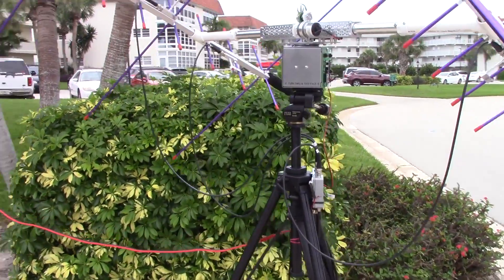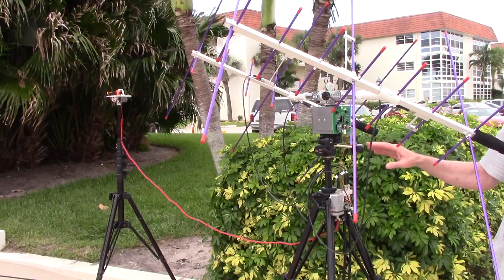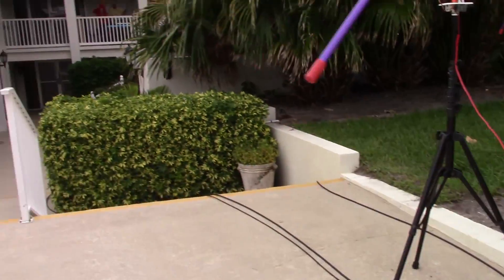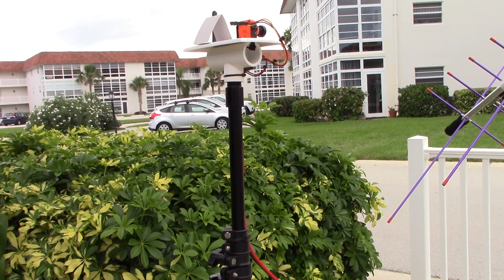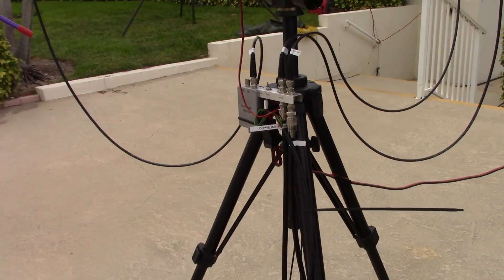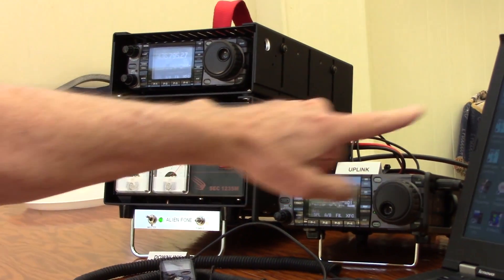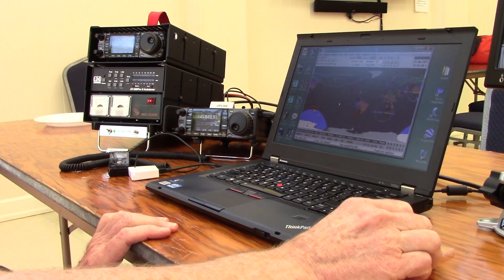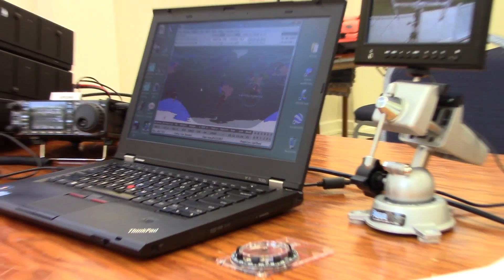Amateur Satellites Ham Radio Satellite Tracker by K4WOF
Here is a video that was filmed at the 2017 ARRL Field Day event here in Vero Beach Florida (video also on my channel) of Jerry K4WOF and his satellite tracker he built by himself using plans available online.
Jerry is super stoked by amateur radio satellites, and at one time I have dabbled in AMSAT operations.. But never to this extreme.